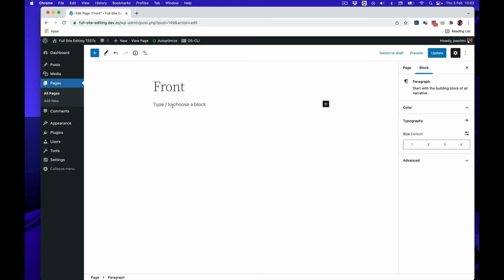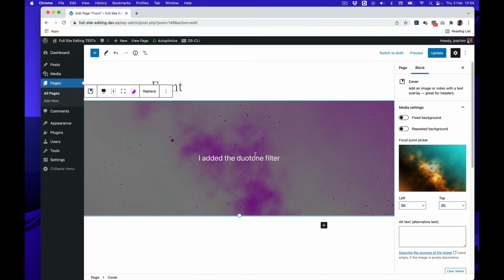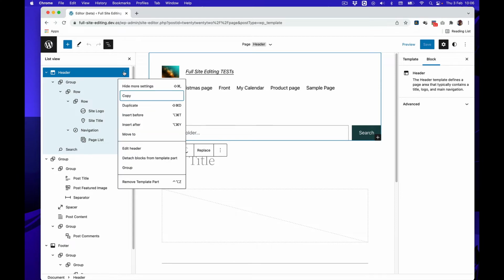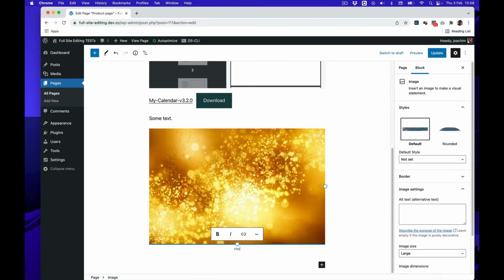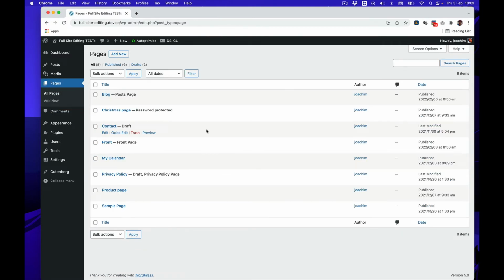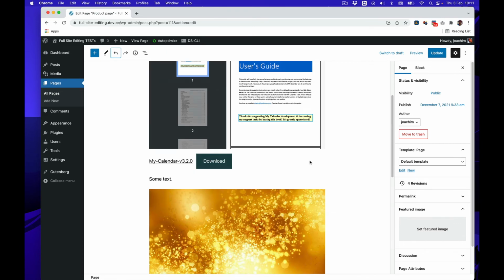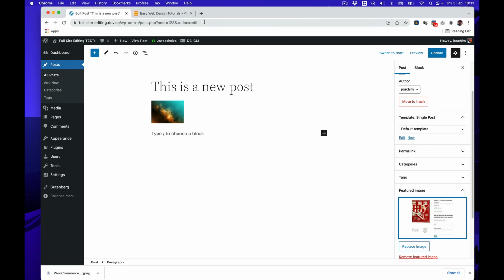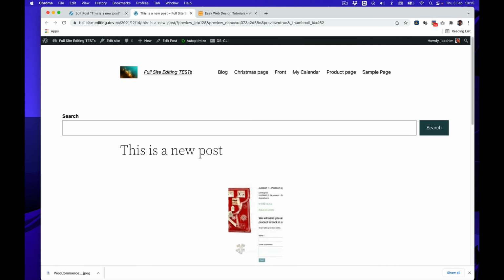Call for testing exploring media in WordPress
WordPress: Call for testing exploring media.